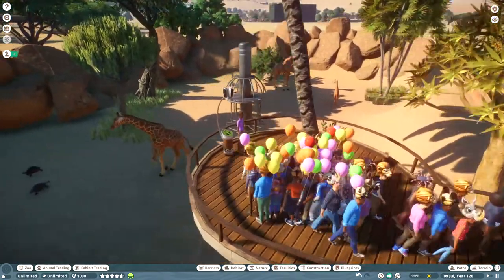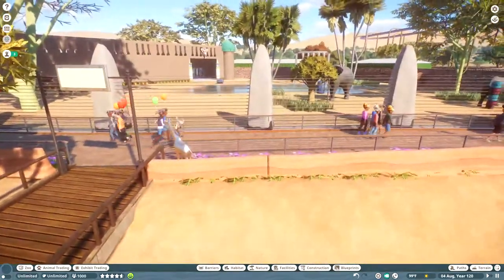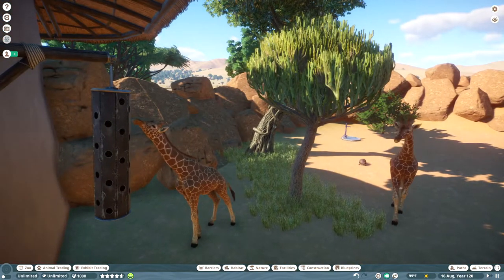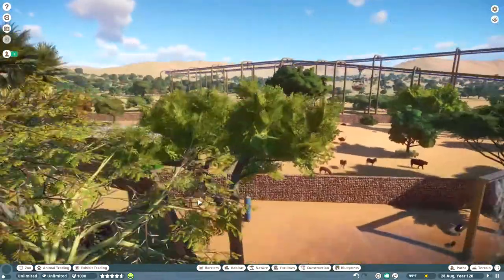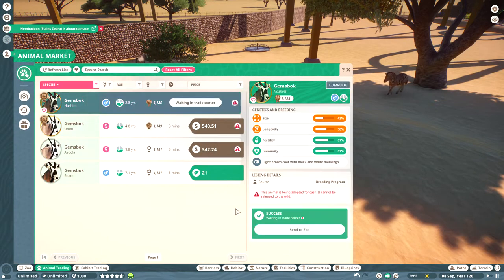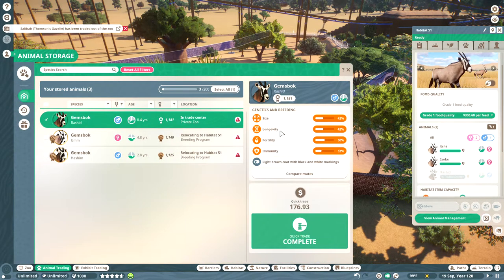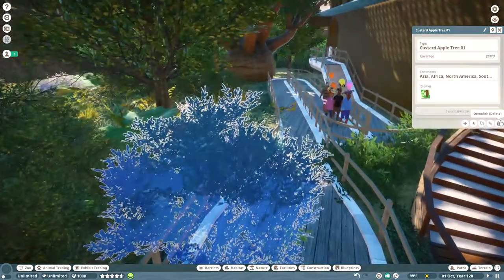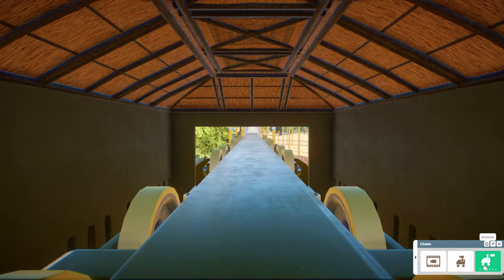The Savannah - Planet Zoo - Mulberry Zoo - Episode 8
The Savannah is added to Mulberry Zoo. It includes, The Plains Zebra, The African Buffalo, The Common Ostrich, and The Gemsbok. Also a Gondola Ride is added to "AFRICA".